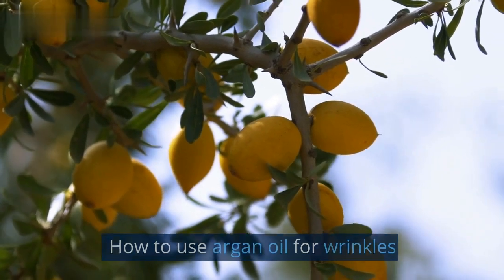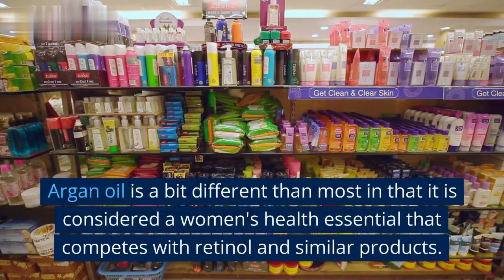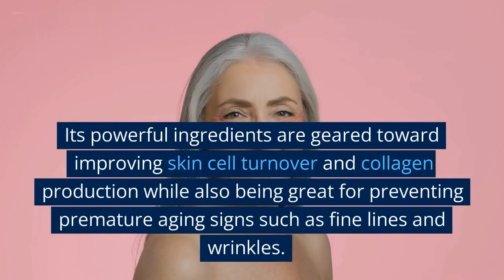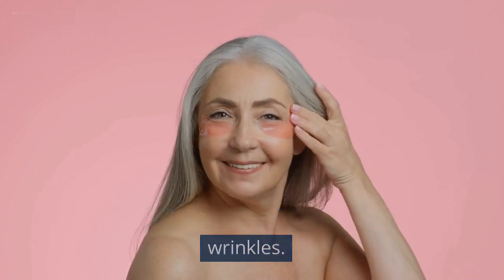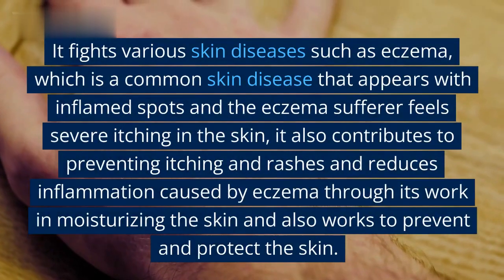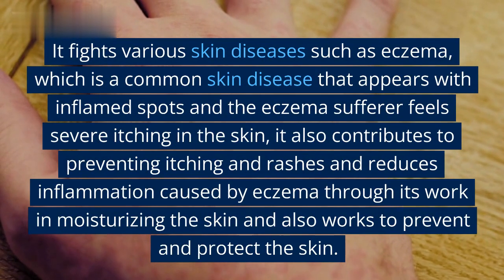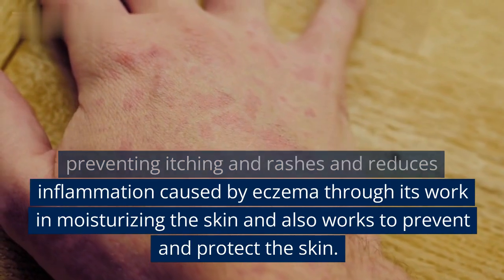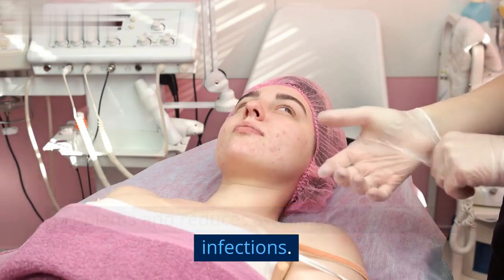How to use argan oil for wrinkles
Argan oil is a miracle for wrinkles. It's rich in vitamin E, which is great for skin elasticity. It also has an anti-inflammatory effect, which can help reduce redness and improve the appearance of your skin. I'm going to show you how to use argan oil to eliminate wrinkles fast!